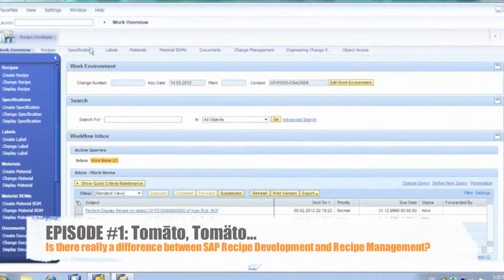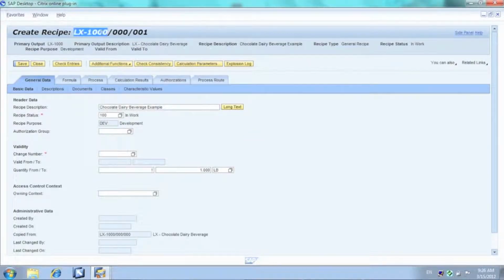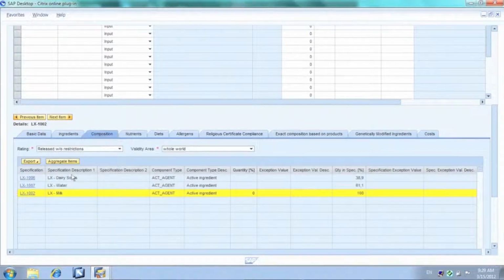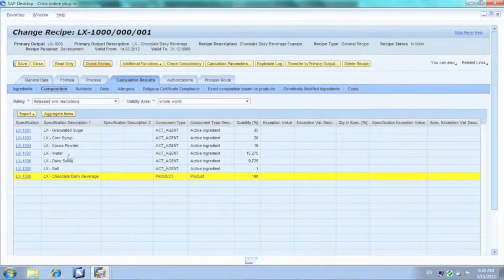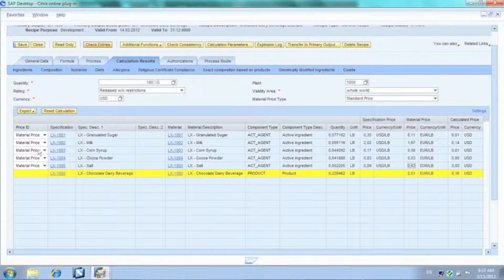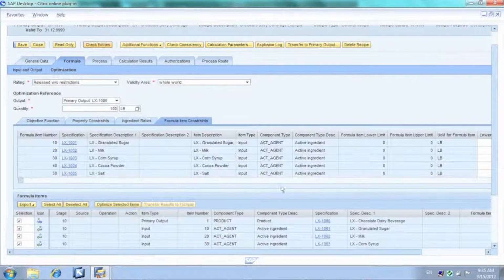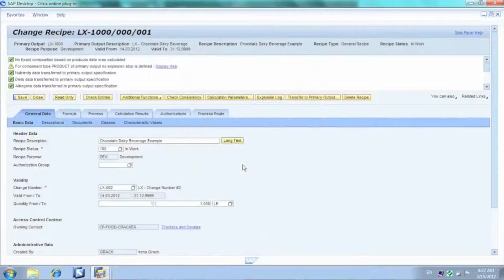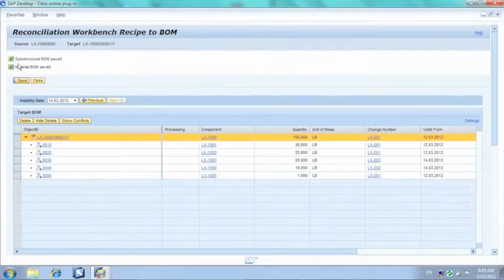PLMin10 - EP01: Is There Really a Difference between SAP Recipe Development & Recipe Management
So things are going smoothly with the enterprise running on ECC6 EhP4. Recipe Management is working fine with a few customizations here and there. Then, a few discontented voices in R&D speak of a new and improved, albeit more user friendly, version of RM that is just an enhancement pack away. So, what's an IT leader to do?

Take 10 minutes to find out the quick facts about what the NEW SAP Recipe Development has to offer.